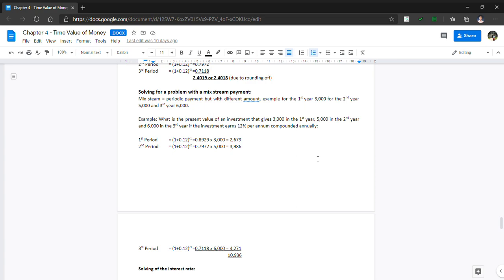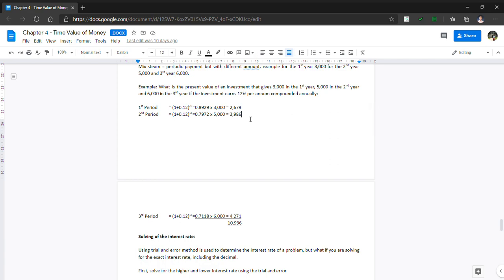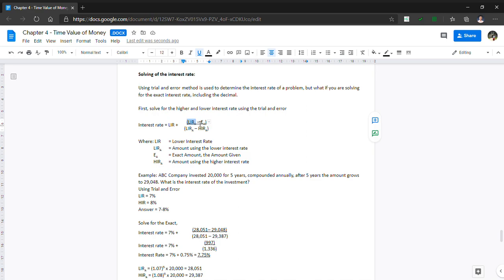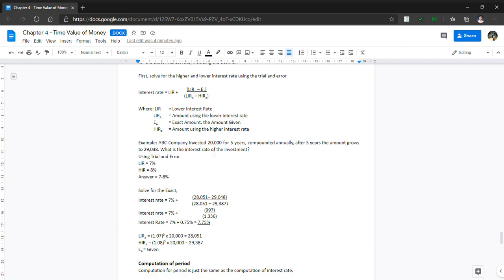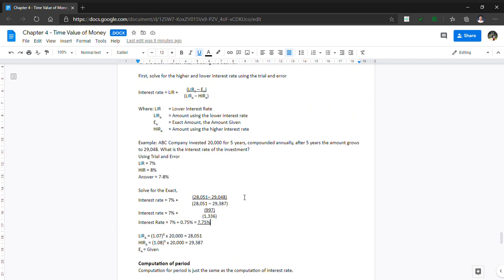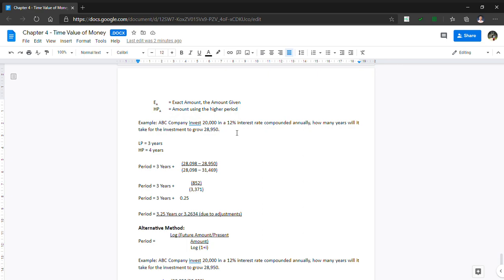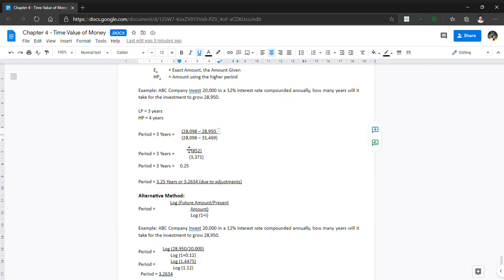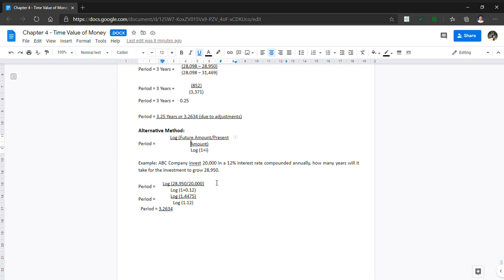Time Value of Money part 4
Mixed stream payments, Computing for the interest and the period